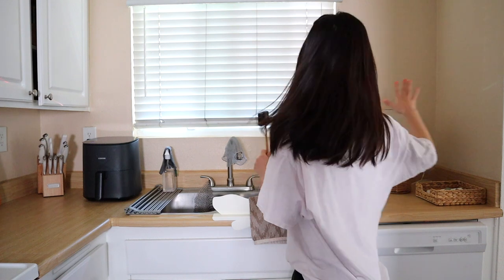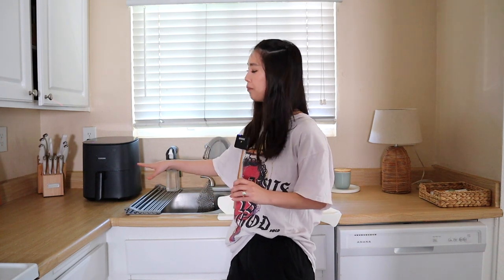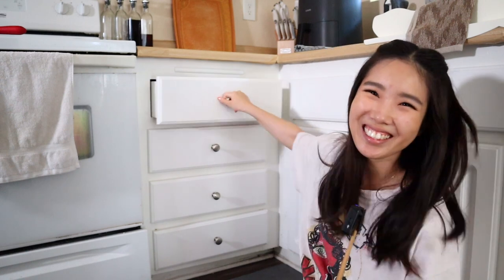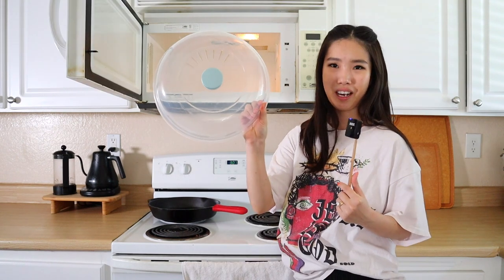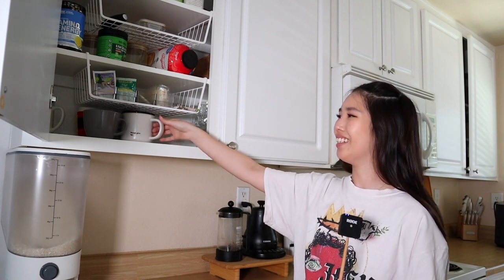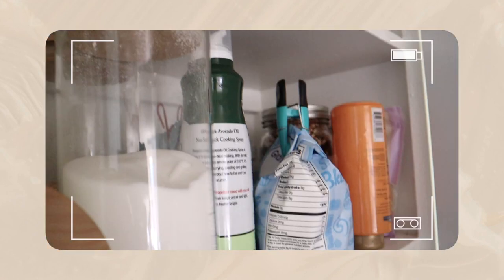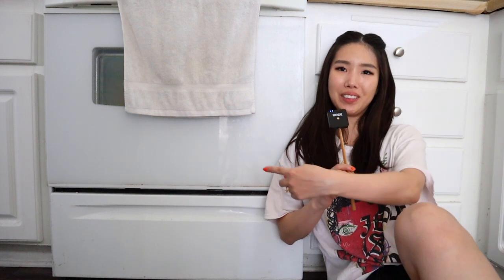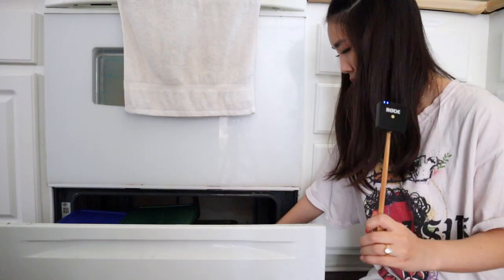A Realistic Kitchen Tour (minimal apartment-friendly organization)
I hope y'all enjoyed! Thanks so much for coming over and hope to see you again next week! ❤️

∙ cutting boards
∙ my polar bear splash guard
∙ silicone baking trays
∙ rice dispensor
∙ 3-tier organizer
∙ adhesive broom holders
∙ bamboo utensil organizer
∙ greenpan pans and pots set
∙ glass tupperwares
∙ dish nets
∙ my most favorite candle!